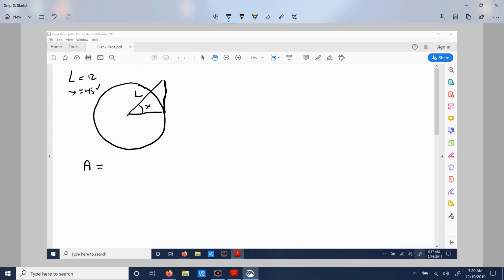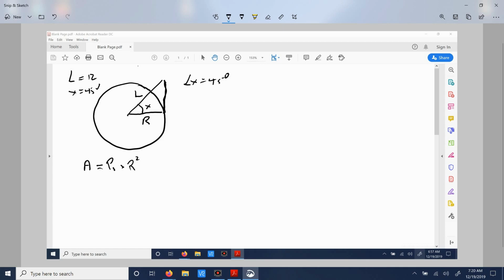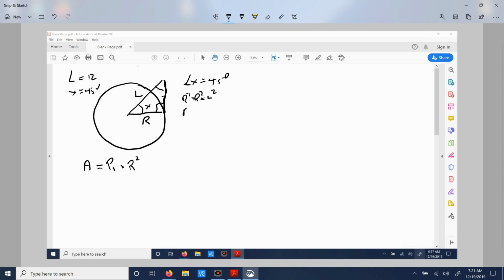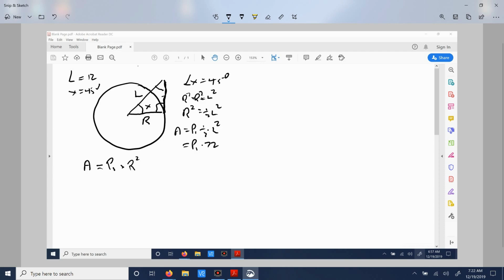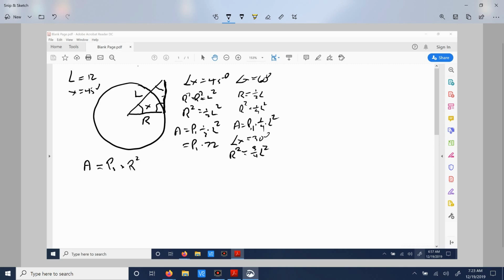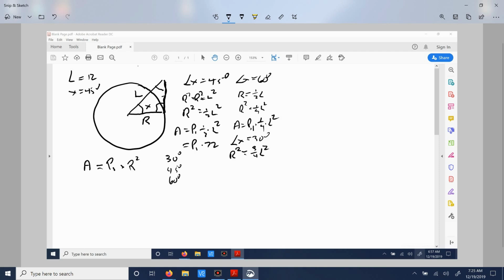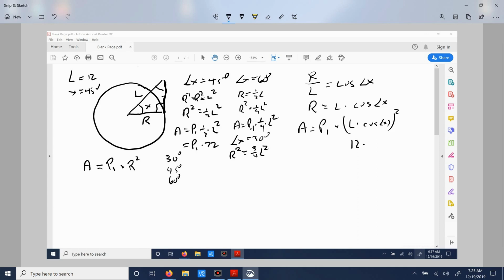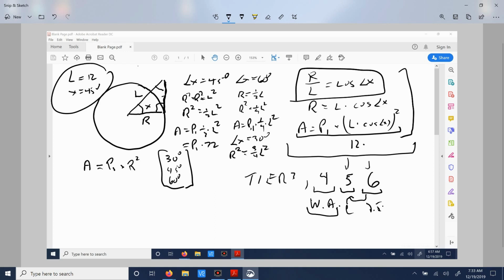How to Calculate the Area of a Triangle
Dr. Del answers a student's question about calculating the area of a triangle using geometry or using trigonometry.